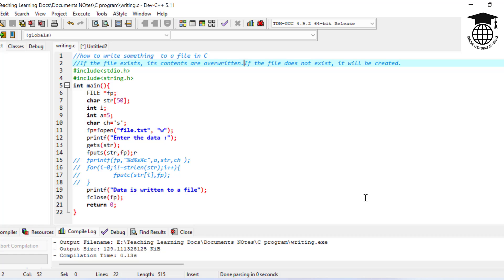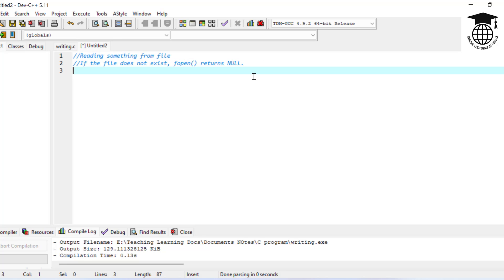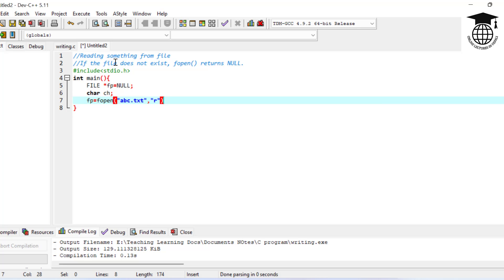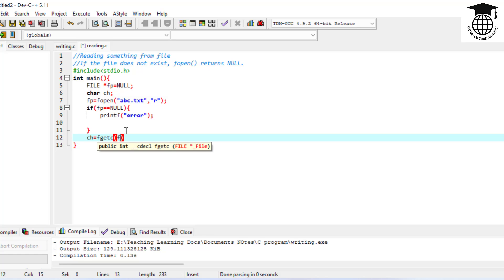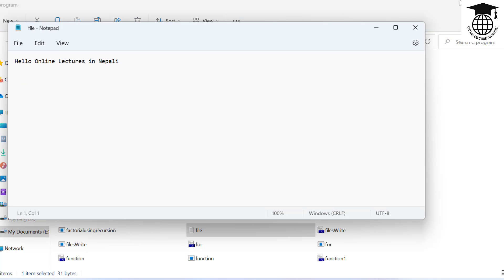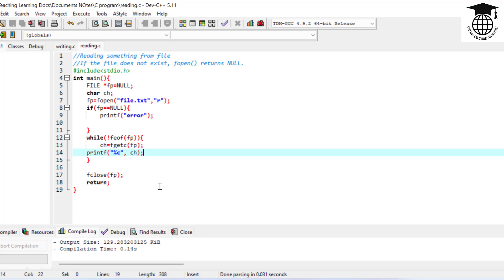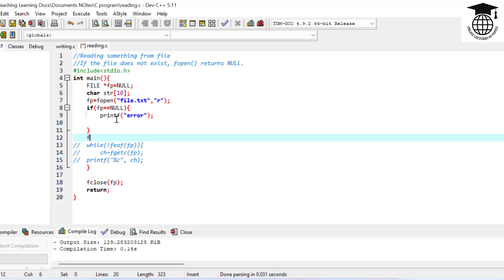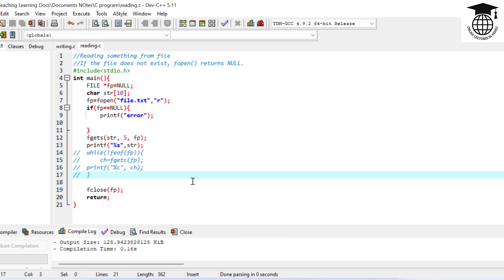C_FileHandling#5||Read Something From File in C ||NEB 12 Computer Notes